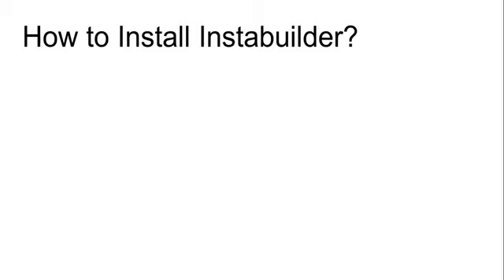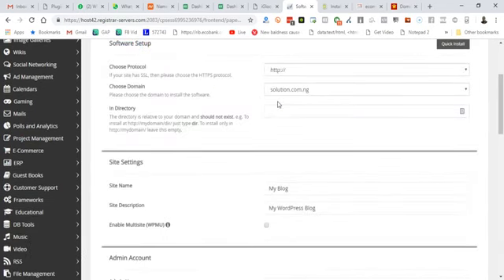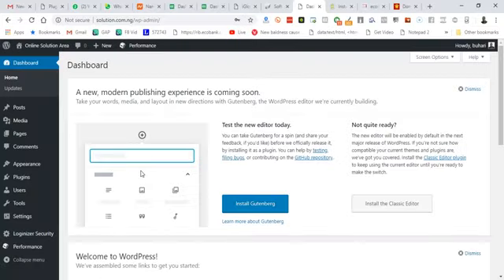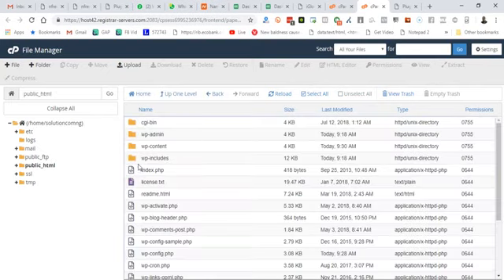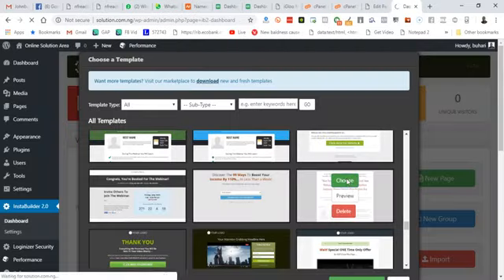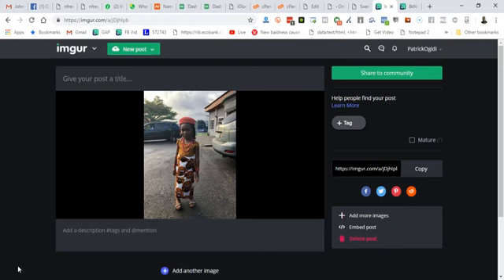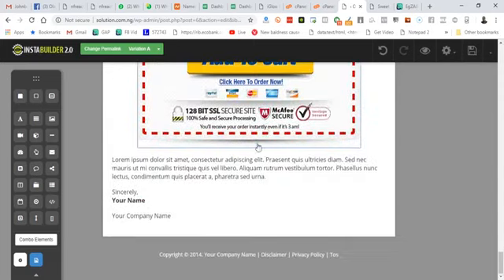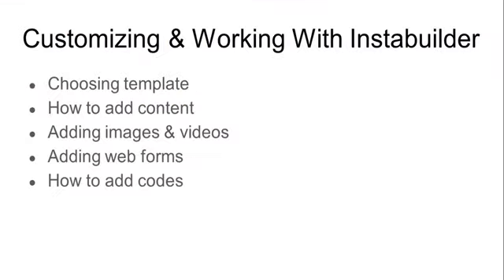Instabuilder tutorial (credits: Pat Ogidi)